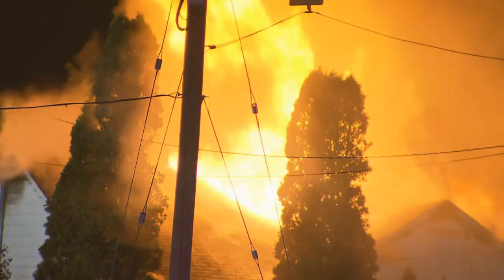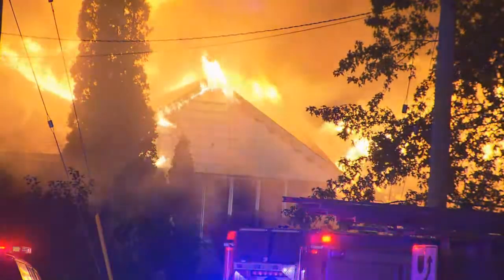Abandoned House Fire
Peel Regional Police came across an abandoned house with heavy smoke at the intersection of Chinguacousy Rd & Major William Sharpe Dr in Brampton around 4AM Oct 20th 2009. Upon arrival Brampton Fire found the front door breached and heavy fire conditions within the home. After an assessment and two rounds of searches which came up empty it was decided that the home was too far gone for an offensive or defensive attack with the fire entering many inaccessible spaces and cavities. Given that there were no exposures other than some trees it was decided that the fire would be allowed to burn itself out in a controlled state. This allowed many of the responding fire units to be released with the exception of an aerial which was used to control embers and extinguish the remainder of the fire.

I am not sure if the fire was ever deemed arson and there were no press releases to my knowledge by PRPD (Peel Regional Police Department), BFD (Brampton Fire Department) or the OFM (Ontario Fire Marshal). The door may have been breached by officers who were first on scene or by kids long before the fire and was simply left unsecured. I have no idea if propellants were used or what.

If anyone does know what the cause was ultimately determined to be please let me know and I will update the description.